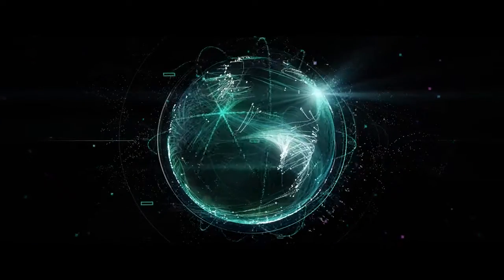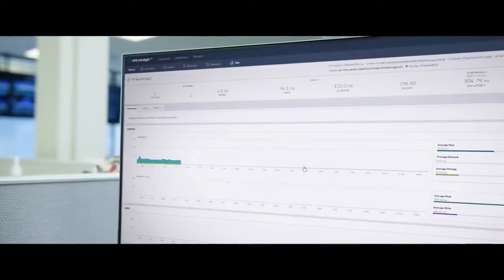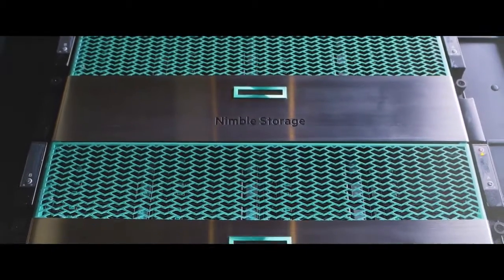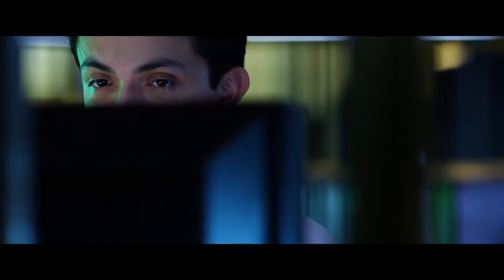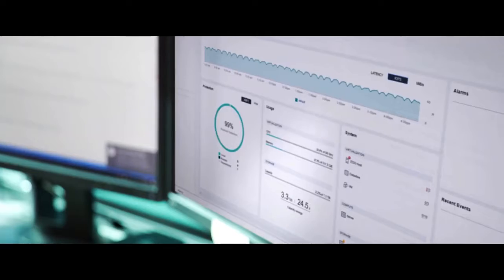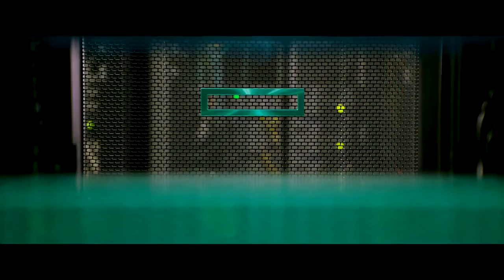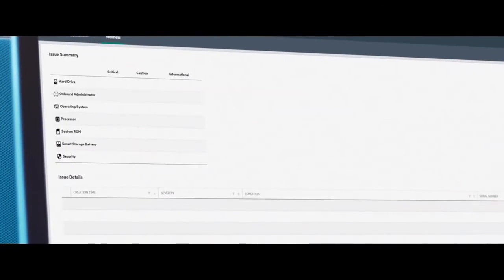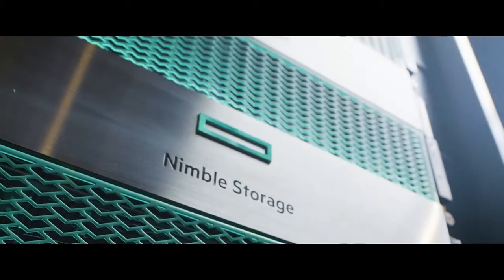HPE Nimble Storage Customer Stories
Hear how HPE Nimble Storage transforms the storage experience - in our customer’s own words.